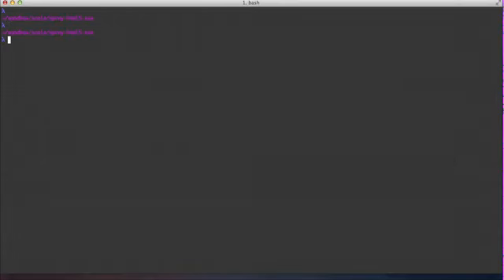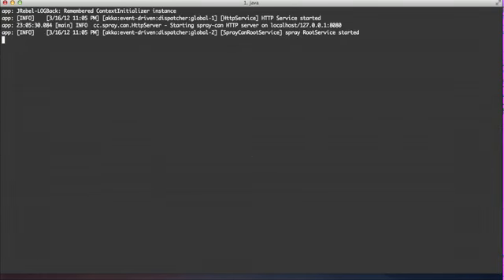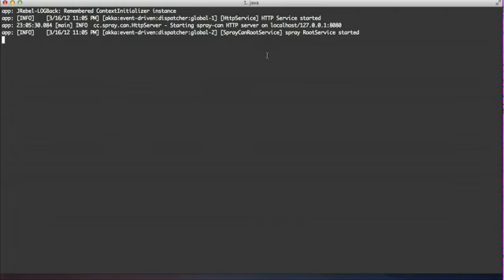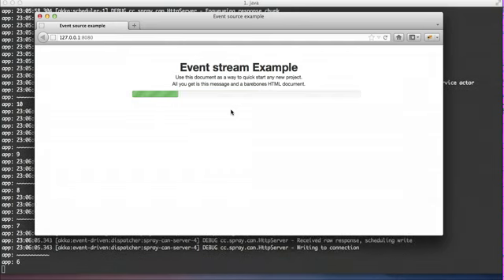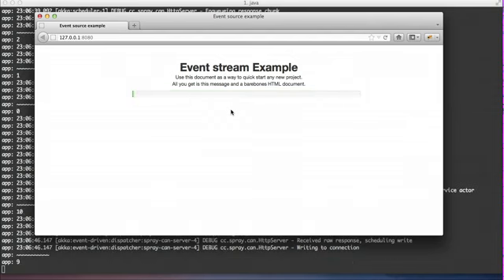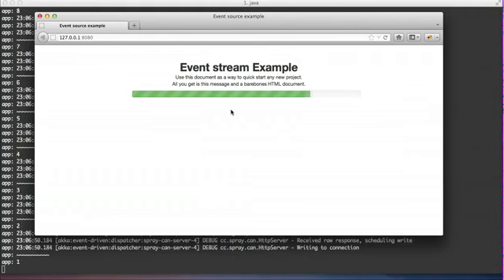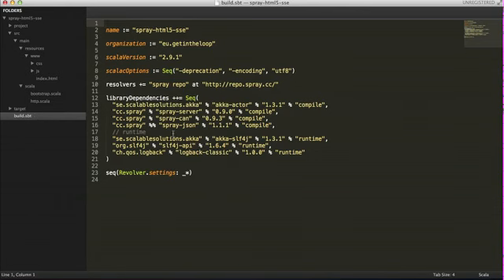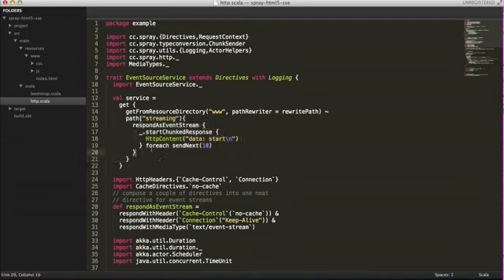HTML5 Event Source With Scala Spray